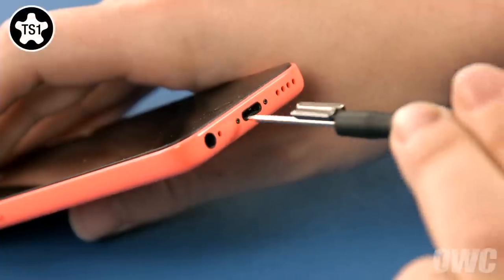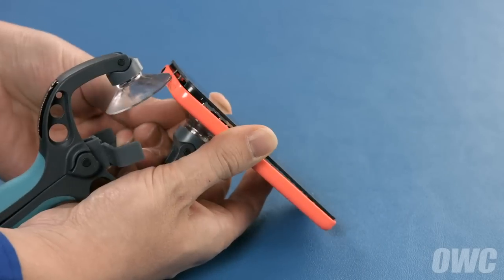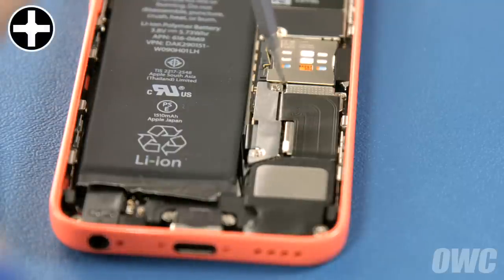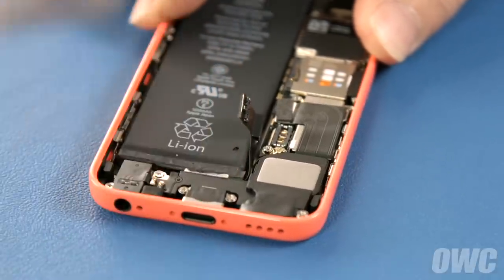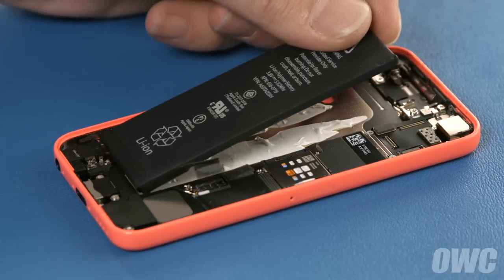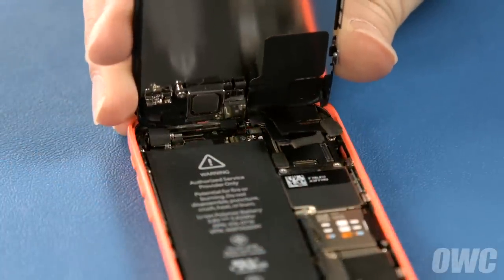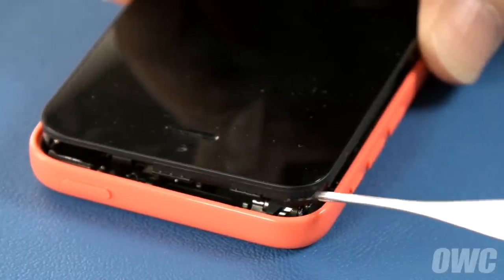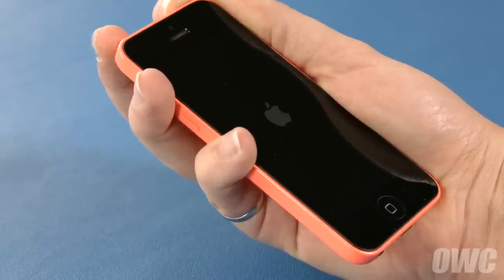How to Replace the Battery in an iPhone 5C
Add Hours & Listen Time
NewerTech has the 1560mAh replacement battery you need to replace a diminished Apple original battery!

Video Jump Points:
00:00 – Title, notes, difficulty level, and tools required
00:07 – Introduction / Overview
00:33 – Part 1 – Removing the Original Battery
03:19 – Part 2 – Installing the New Battery
05:28 – Power Up
05:38 – Experience the OWC Difference
05:51 – Closing, Legal Stuff, and Copyright

The Newer Technology replacement battery uses the same Lithium-Polymer battery technology as the original battery that Apple used.

Professional installation is HIGHLY RECOMMENDED
We will assume no liability if you upgrade your own iPhone battery.

Compatibility:
- iPhone 5C (September 2013)

With Model Number:
- A1532
- A1456
- A1507
- A1526
- A1529

Battery Specs:
- Lithium-ion Polymer (the same battery technology as Apple)
- 3.8V, 1560mAh
- Exact replacement for Apple OEM model 616-0720
- RoHS, CE Certified
- One-year NewerTech Product Limited Warranty